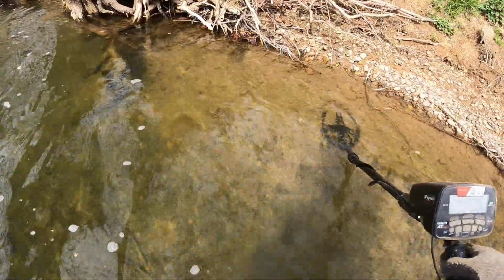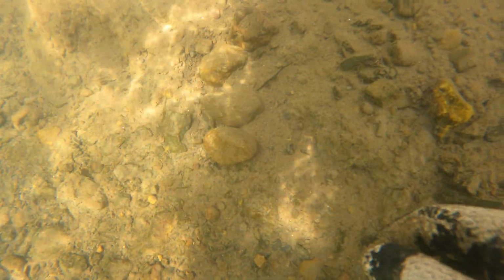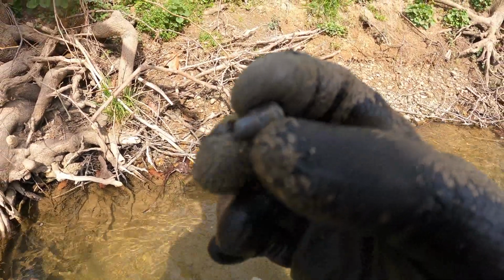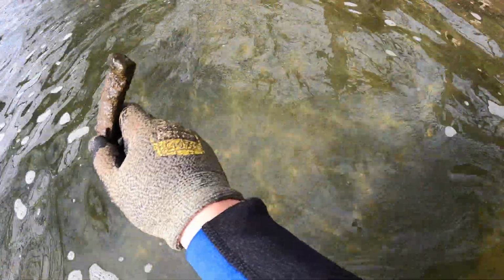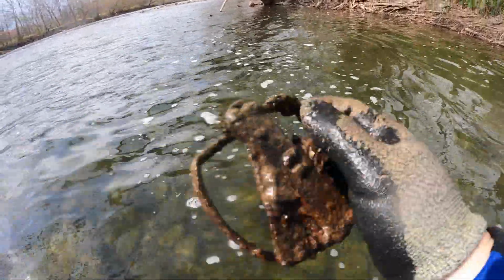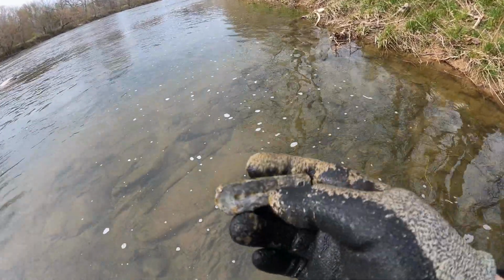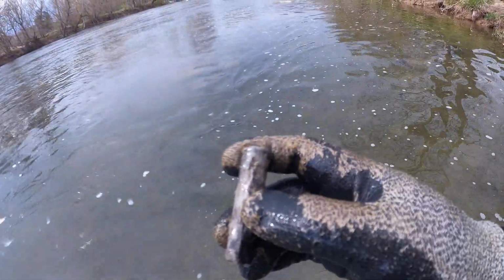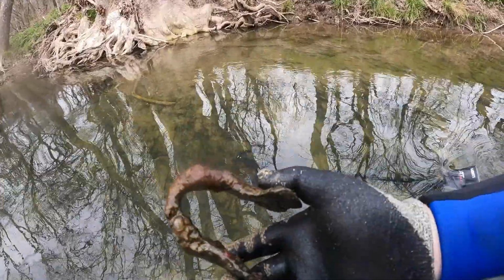Metal Detecting and Finding Relics in the Clear Cold River!!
In this short adventure, I try a new section of river with my metal detector and also verify if my kayak repair is sufficient.  Hope you all enjoy this first metal detection of 2024! Happy Easter!